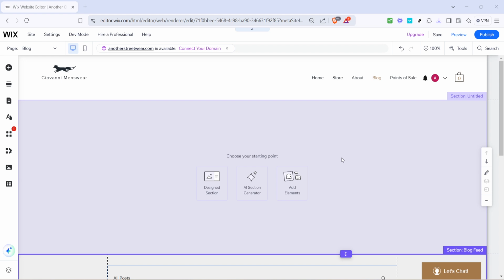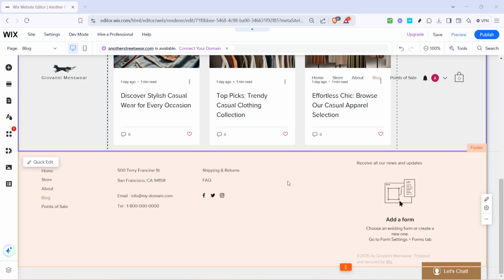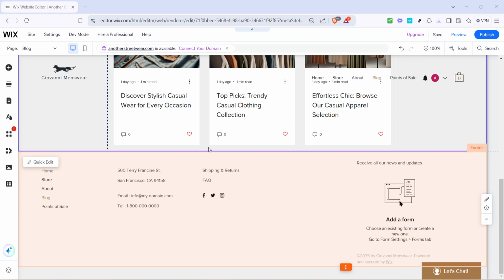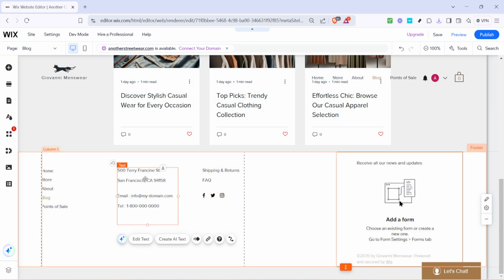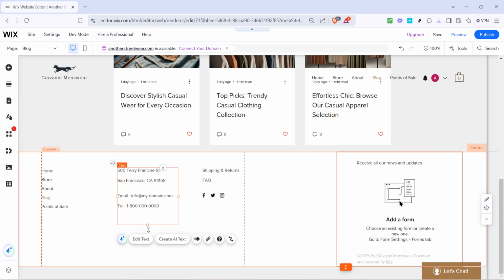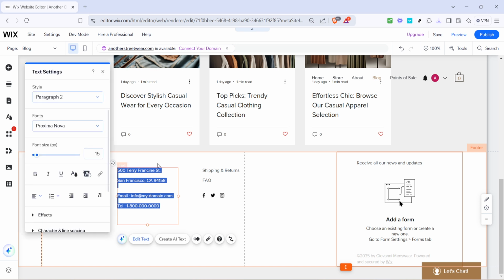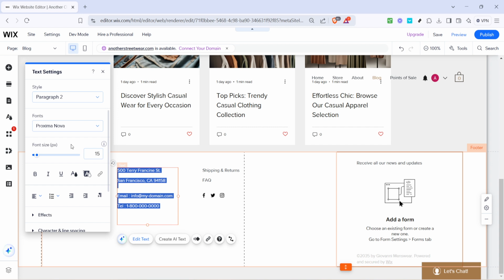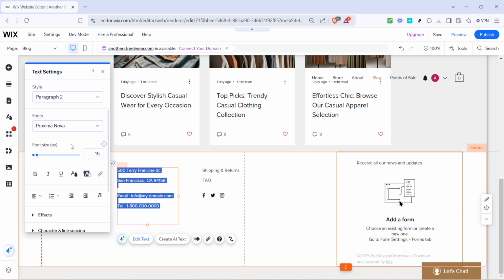How to Edit Text on Wix (Full 2025 Guide)